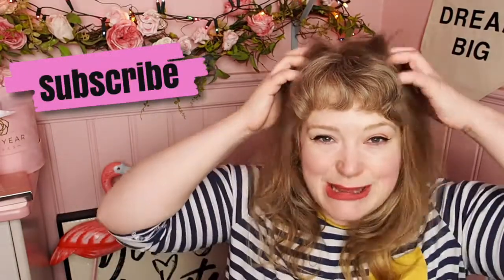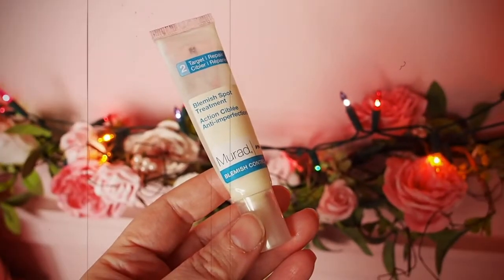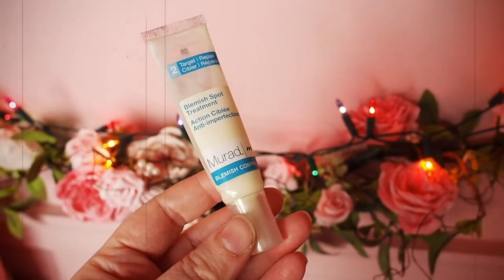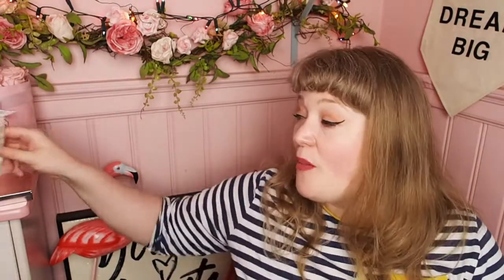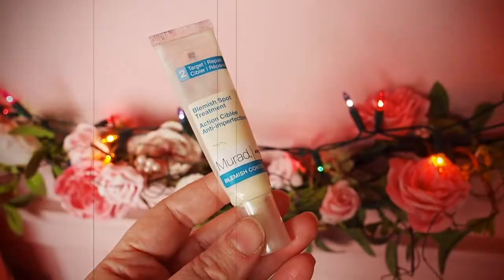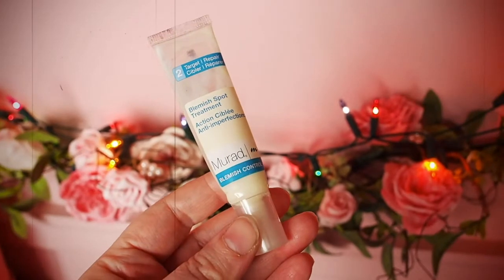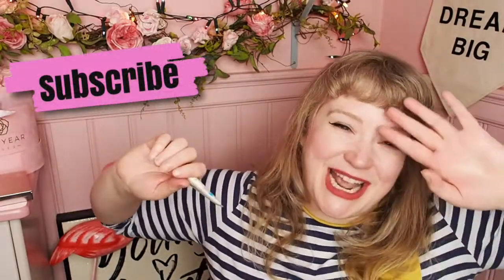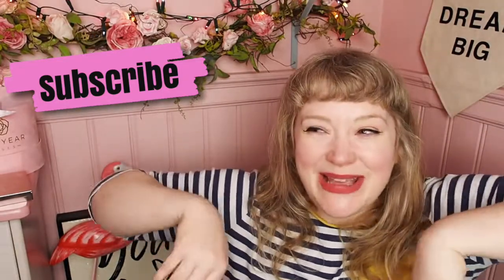Murad Rapid Relief Spot Treatment Review! The Best Pimple Product EVER?!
Hello friends! I have been using the Murad Rapid Relief Spot Treatment for years and i truly love it!!! i use it whenever i have a spot and it works a treat!!! it's £20, but it's worth every penny, it's also got a good amount of product inside and the results are FAST! I wouldn't be without this product and i'm SO happy to share it with you!!!

xxxxxxxxxx